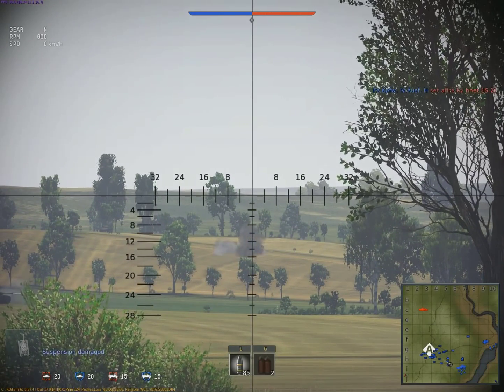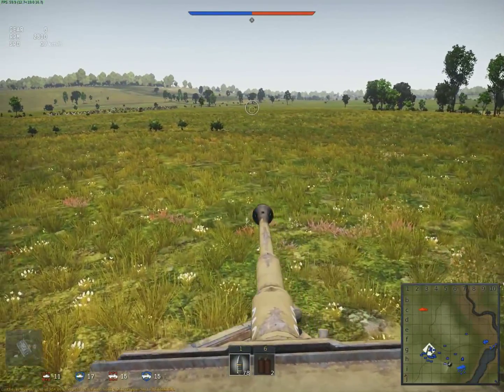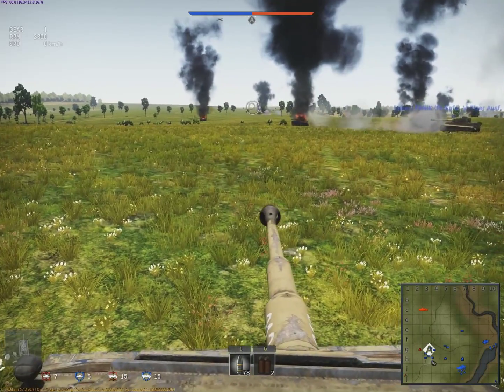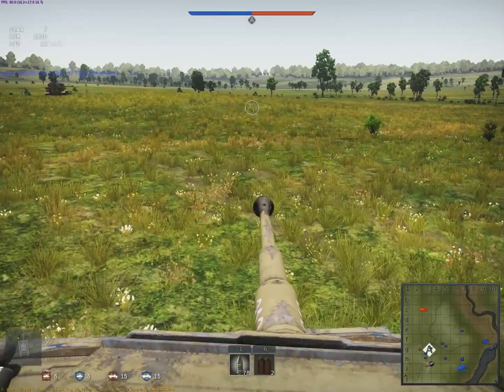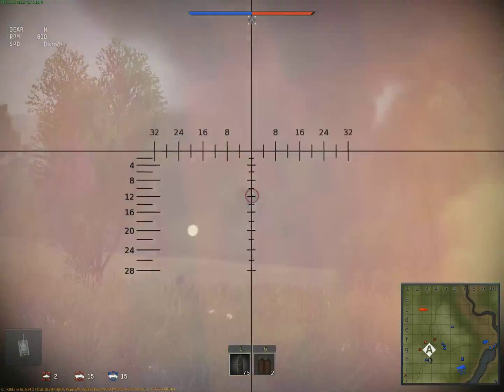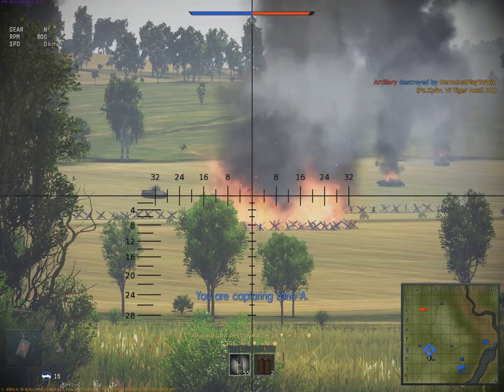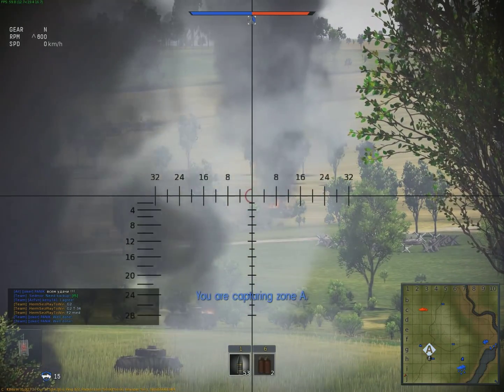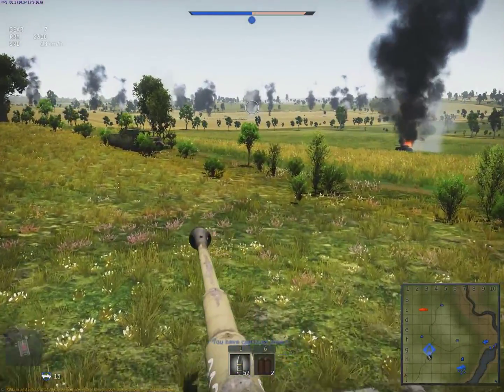Back in the Saddle: War Thunder Ground Forces Simulator Battle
Back in Tiger 313, now that the spawn points system has been discontinued.  Gunnery skills have gotten really rusty after some two weeks away from this title.

Link to the 1 spawn per simulator battle